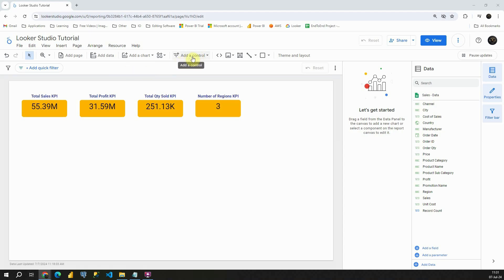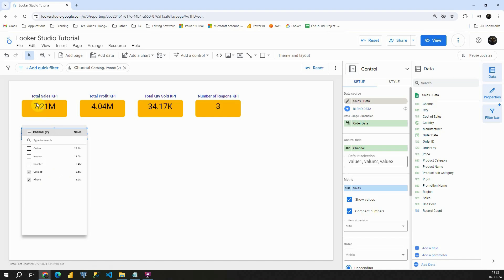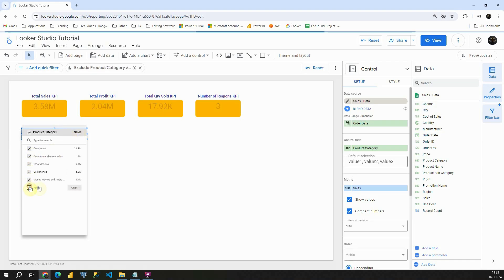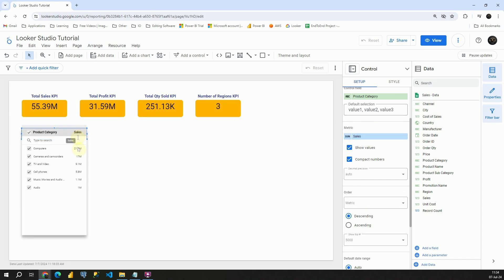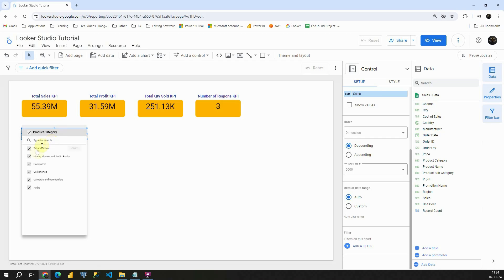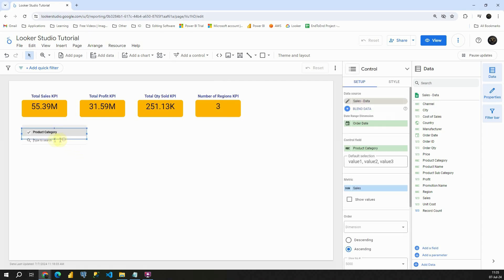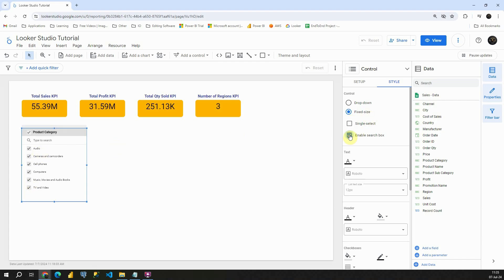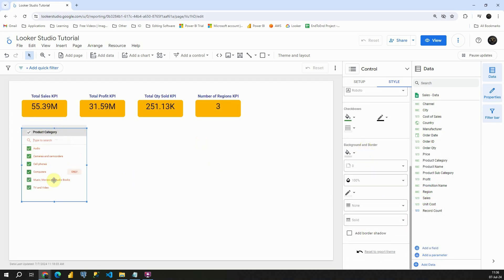Use Text Slicers in Looker Studio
Tutorial 23:
Learn how to use text slicers in Google Looker Studio.

To download datasets used in this course, visit this link:
1) Sales